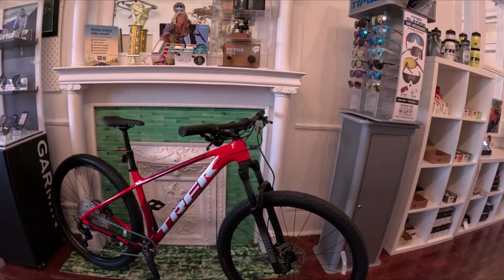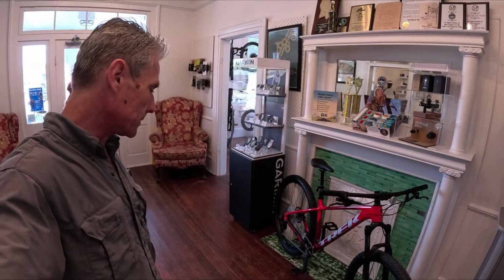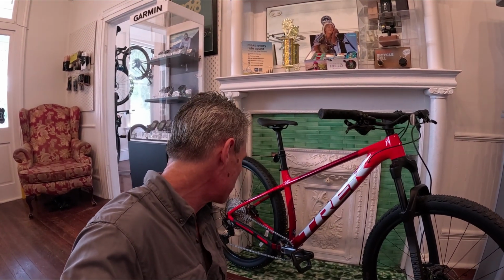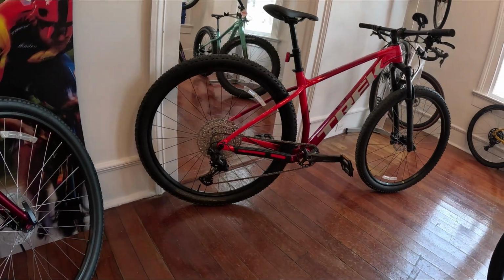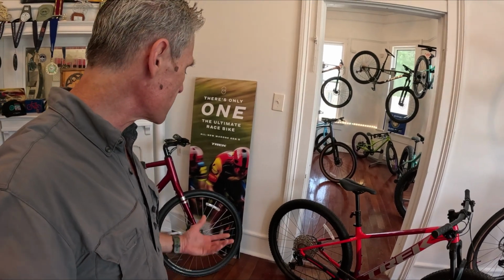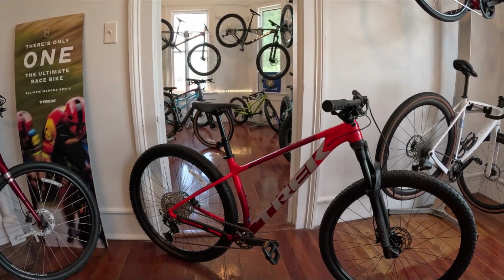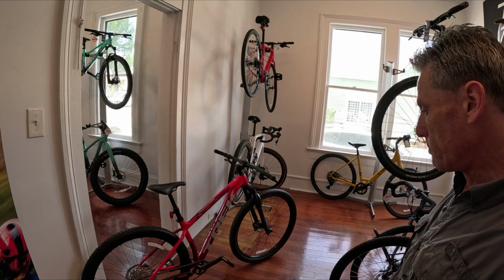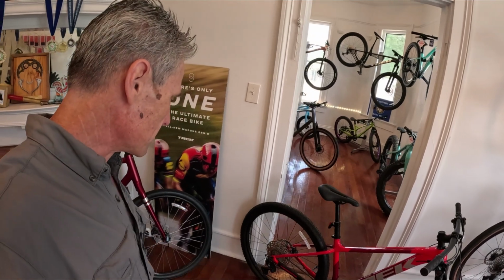Trek Procaliber 6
April 2025 the Trek Procaliber 6 is still in stock and a great value for a very solid performer XC hardtail with a solid parts spec. Bart likes this bike and wants more riders to get into fast cross country trail riding with him .